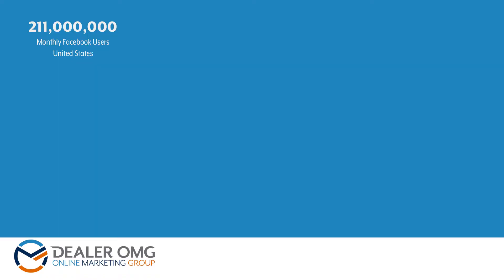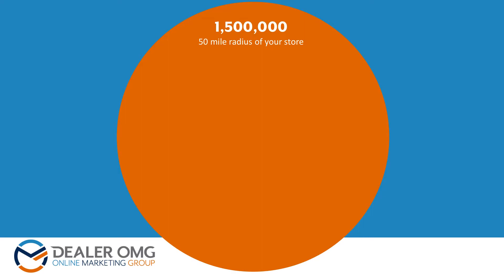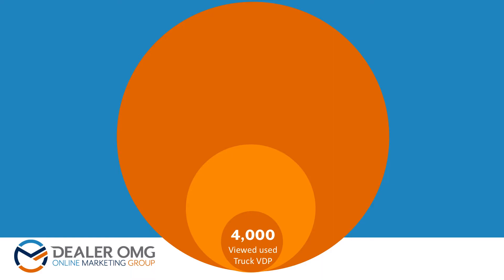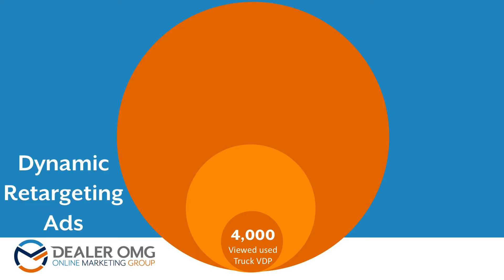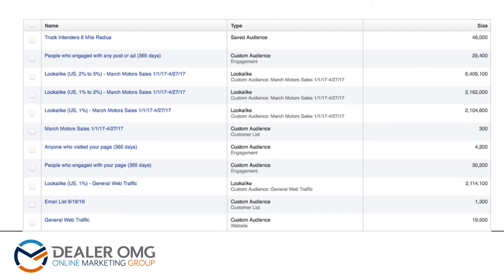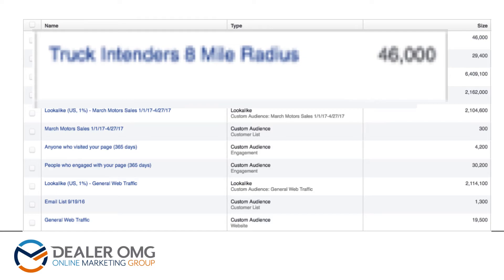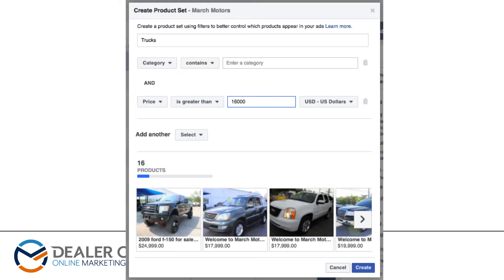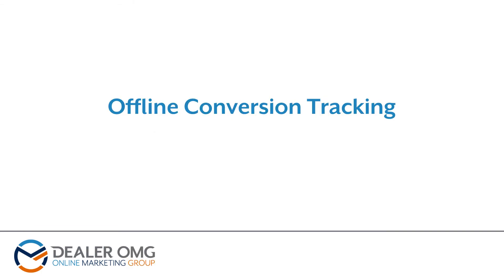Selling Used Cars With Facebook Dynamic Ads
Facebook Dynamic Ad Overview